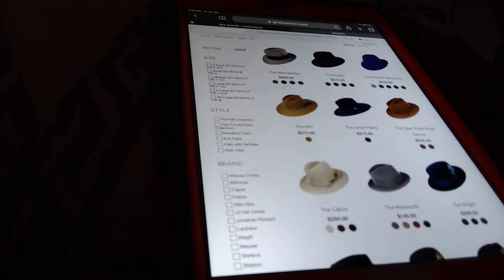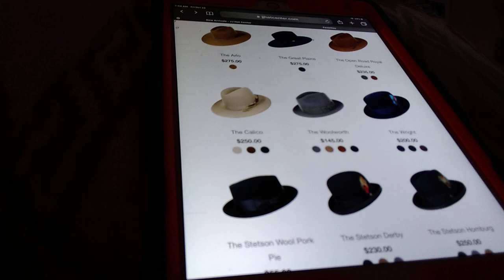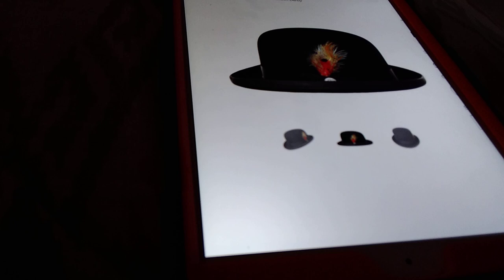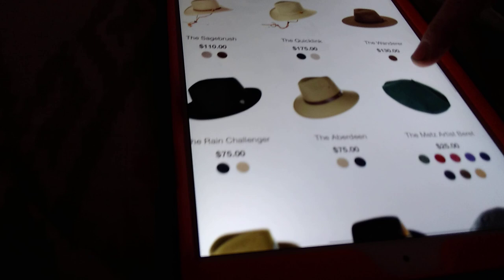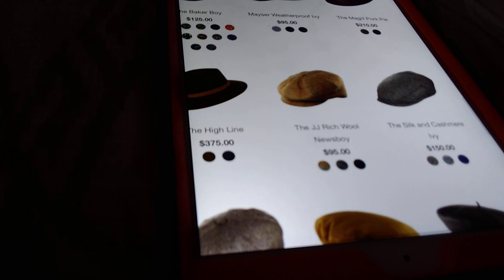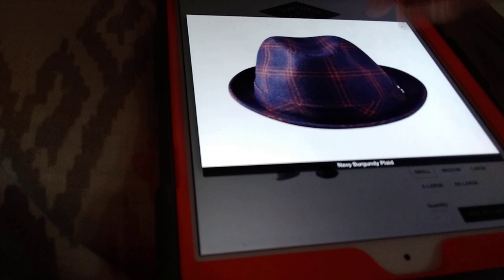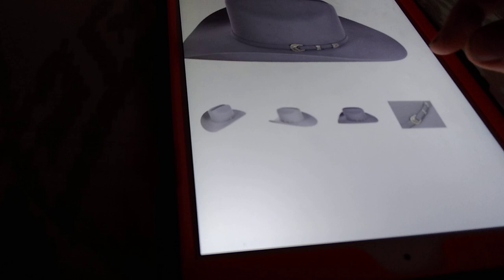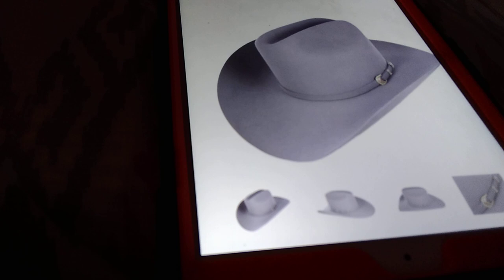Kevin Reviews Hats On Our Website! + Stetson NewHats For 2020 !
Sincerely,
Part two.. I run through the newest hats on our site and give my opinions..the straight dope,good and bad..mostly good,
If I don’t like a hat, I’ll go through the specs sometimes, but usually I’ll just skip it. Here is a continuation of the web review..
My opinion of certain new hats..and why they’re great, what they can do..etc
btw the Biltmore Pork pie model is called "The Wright"